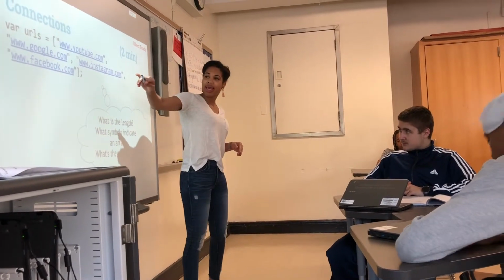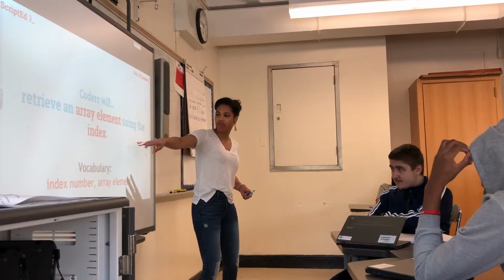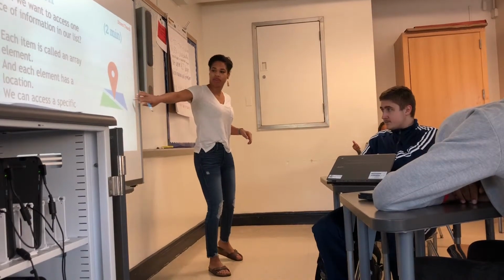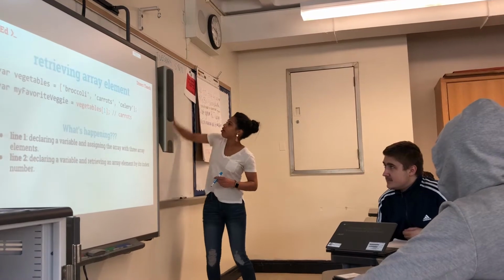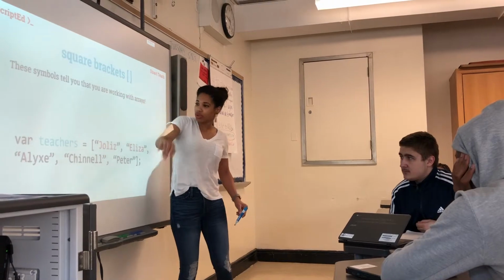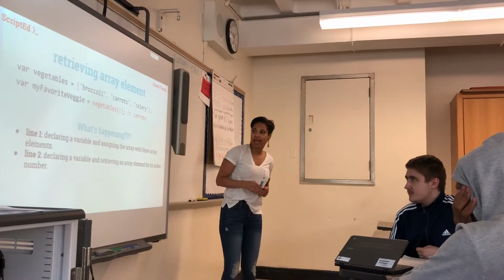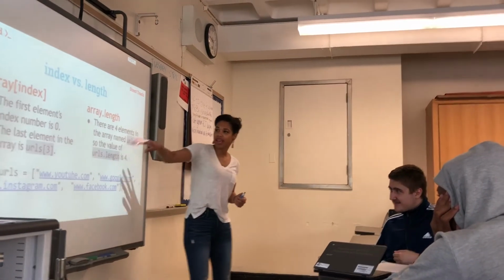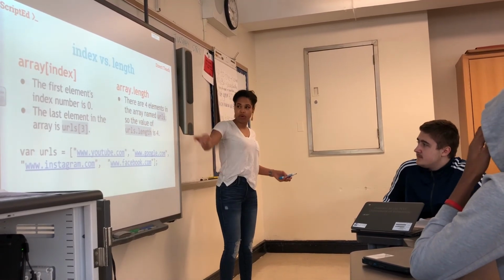Code Nation - Direct teach - Missy 2018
CN Example of Direct Teach